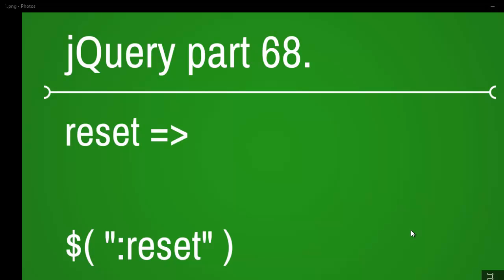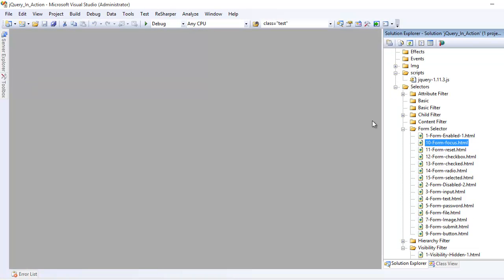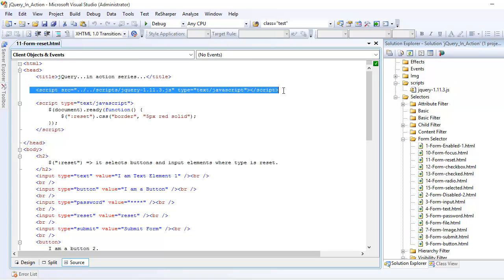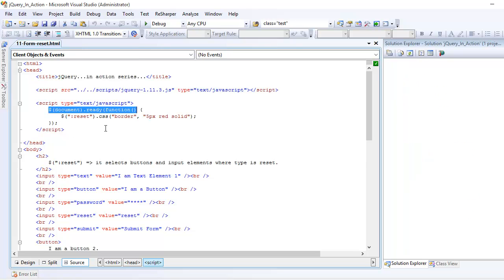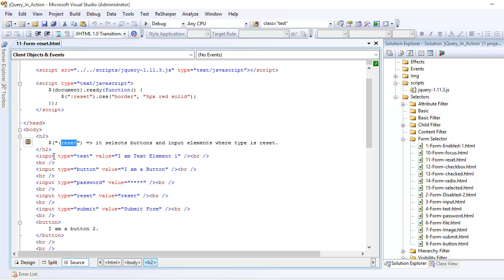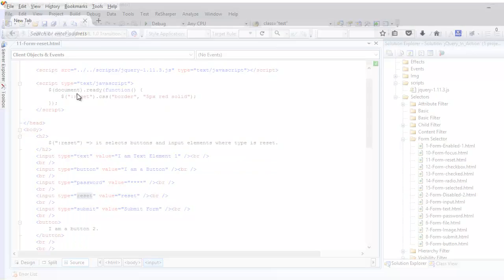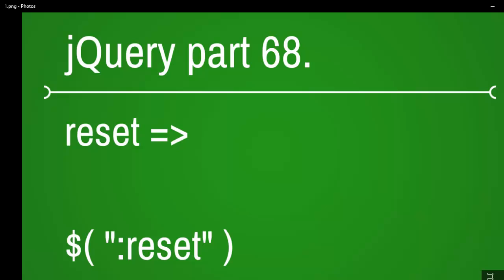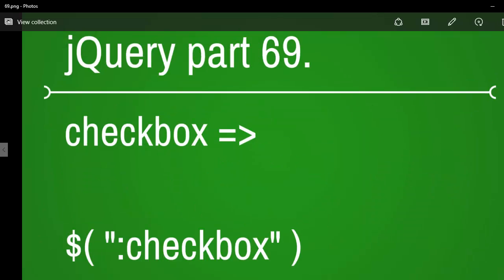jquery forms reset selector - part 68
This video explains about jquery forms reset selector.

reset selector selects an html element which is an input element and type is reset.

I will try cover all the possible attribute selector as much as possible. rest you can take it as a homework :-)

1. :enabled        = Done
2. :disabled        = Done
3. :input         = Done
4. :text             = Done
5. :password     = Done
6. :file             = Done
7. :image     = Done
8. :submit         = Done
9. :button           = Done
10. :focus          = Done
11. :reset           = Done
12. :checkbox   = Next
13. :checked     = pending
14. :radio           = pending
15. :selected     = pending

I need you to try these cases on your machine and also do try few crazy scenarios if you can.